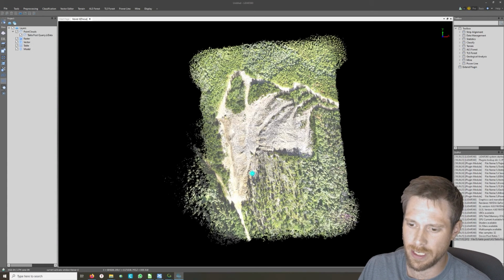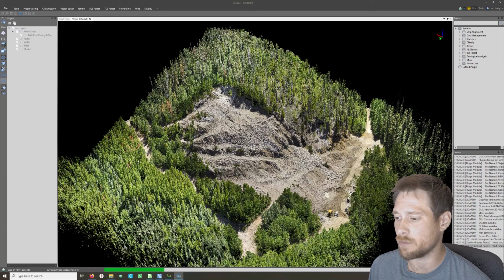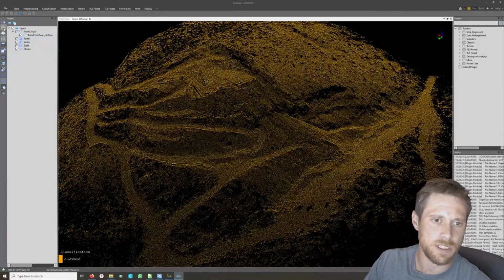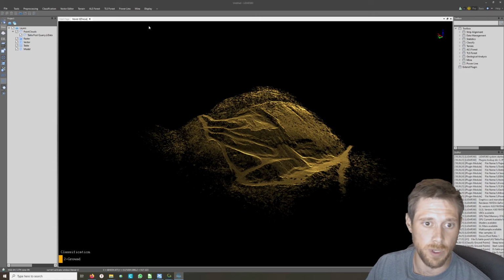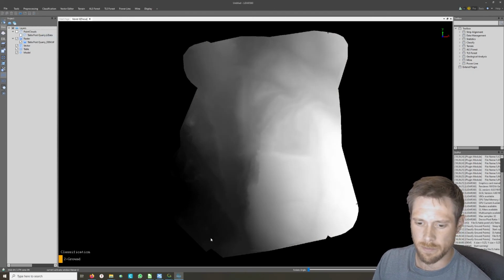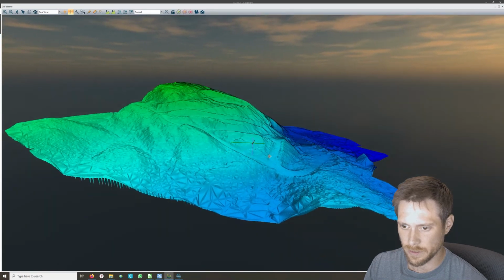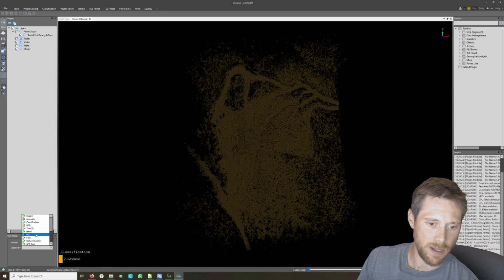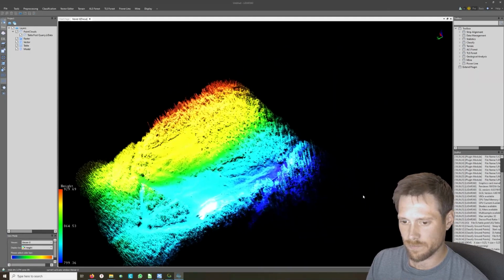Lidar 360 - How to Create a Bare Earth Model